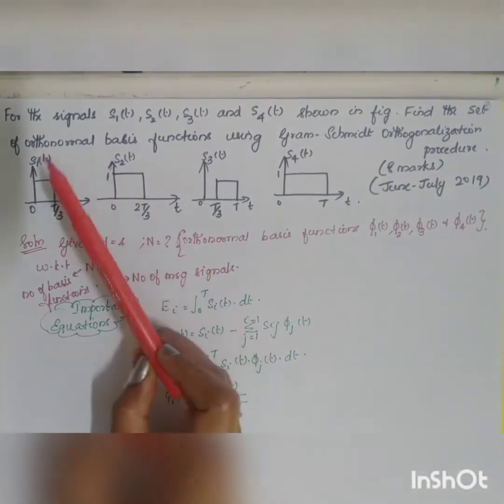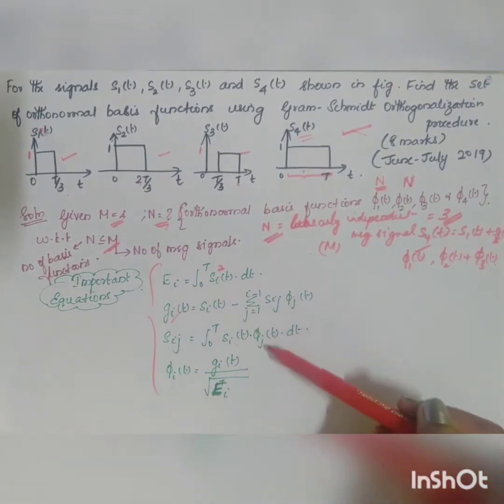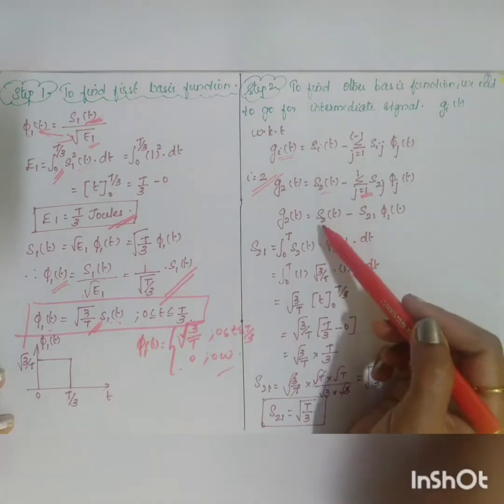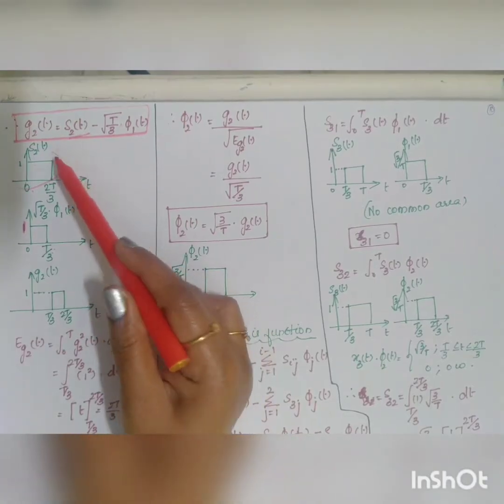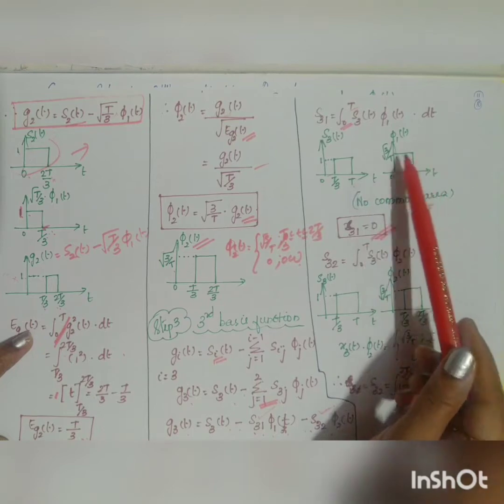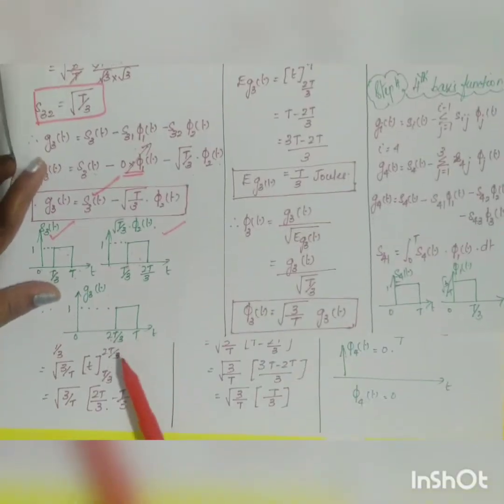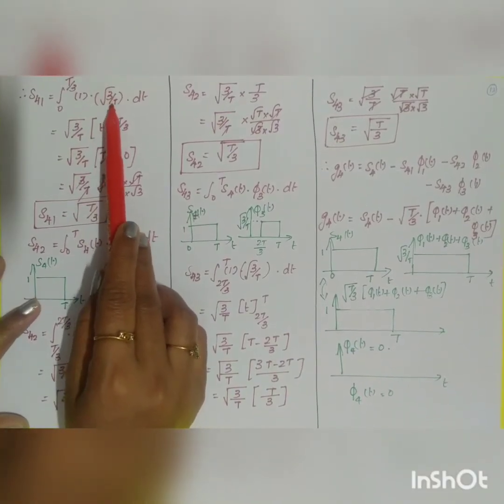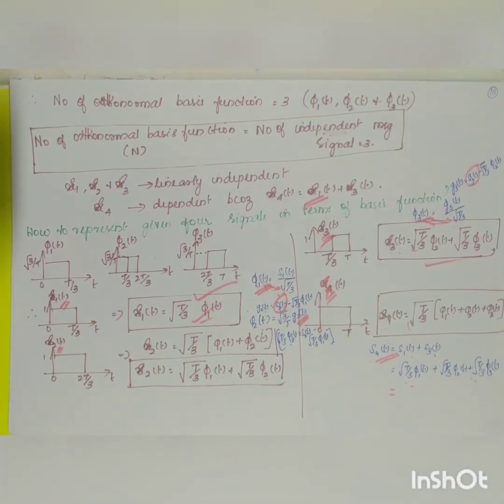Gram Schmidt Orthogonalisation problem@fewminuteslearning9815